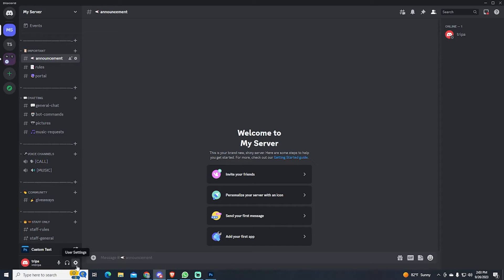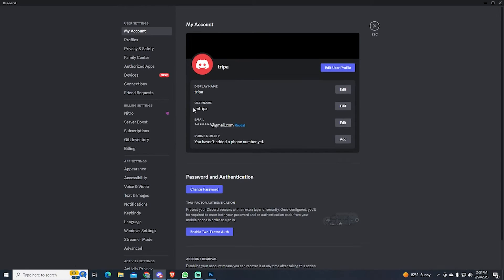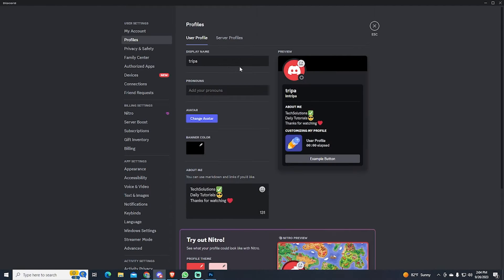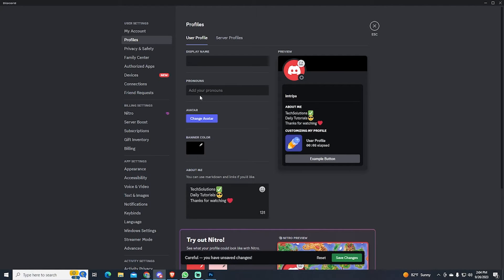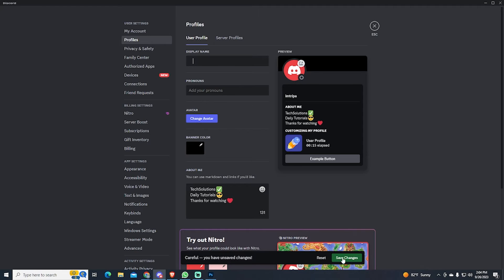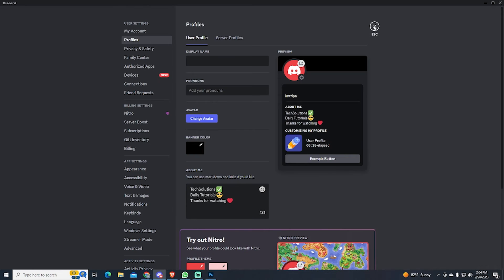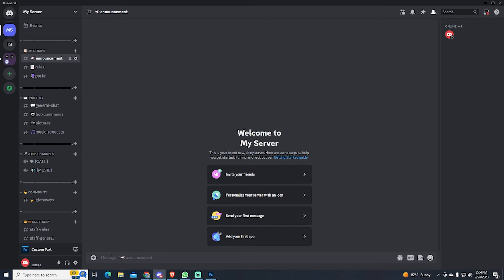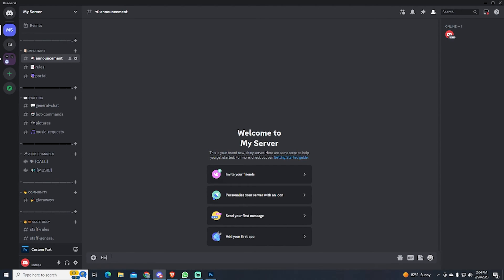Set an Invisible Username on Discord (2025 METHOD)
How to Set an Invisible Username on Discord ! Set Invisible Profile on Discord